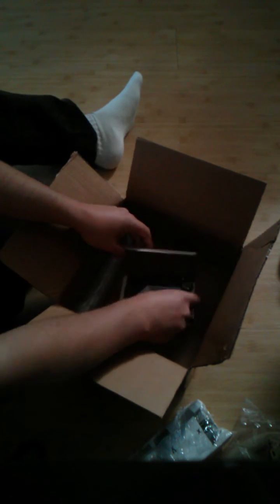Printrbot Simple Beta Unboxing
Opening up my simple beta box.